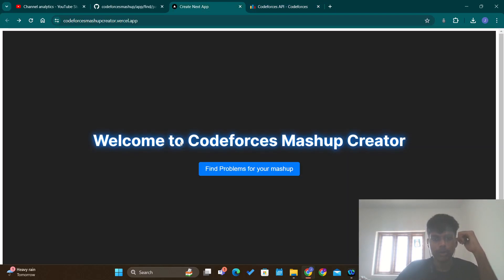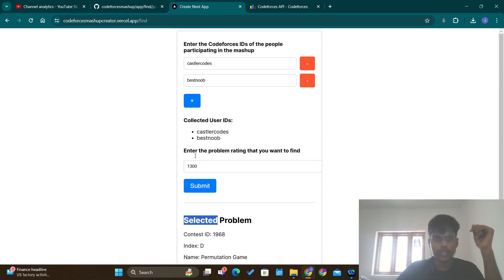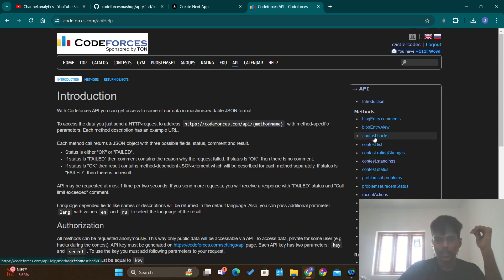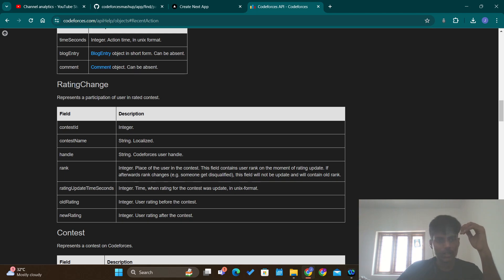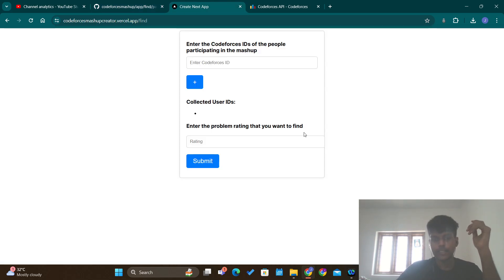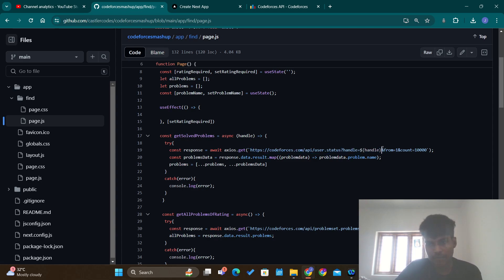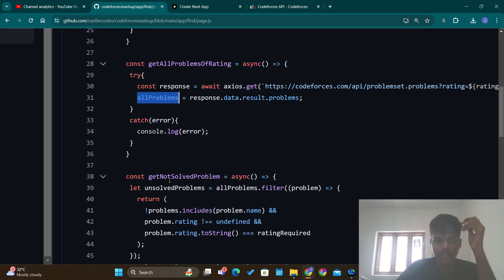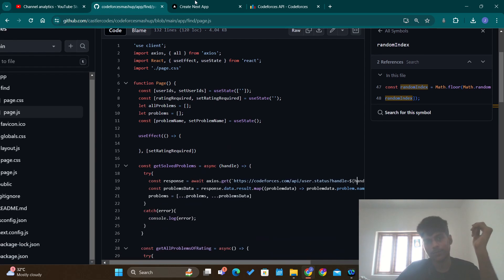How to use Codeforces api to build a website or a application.